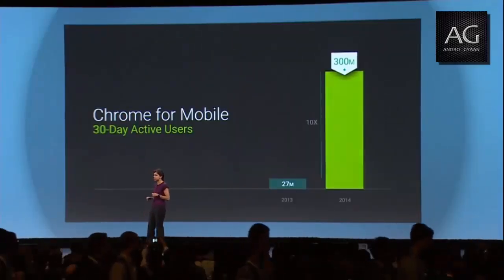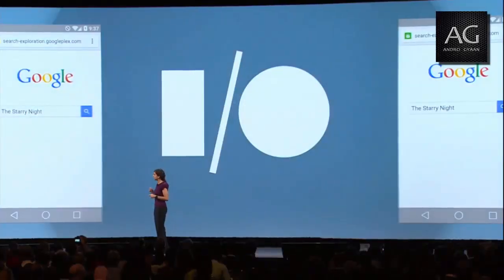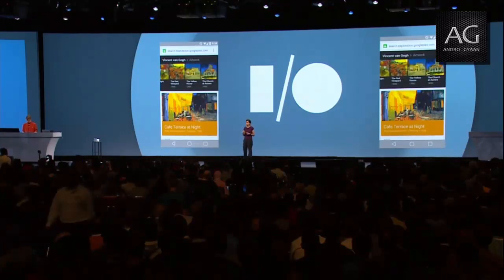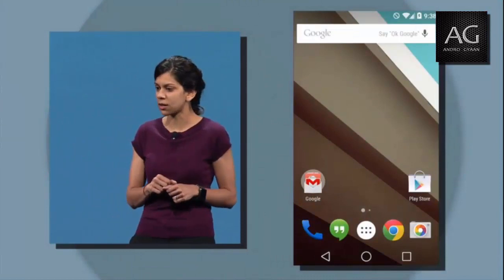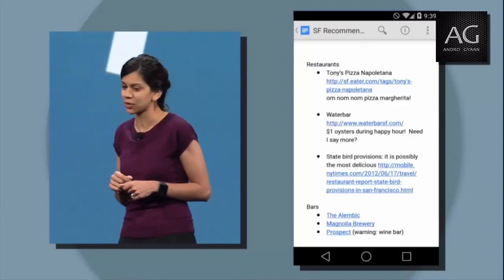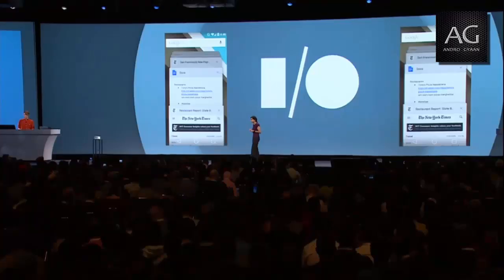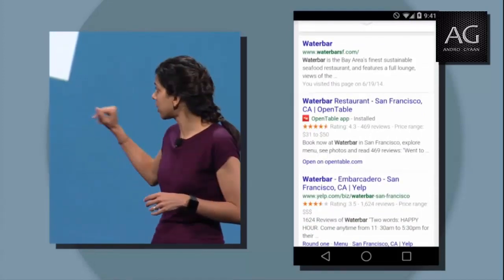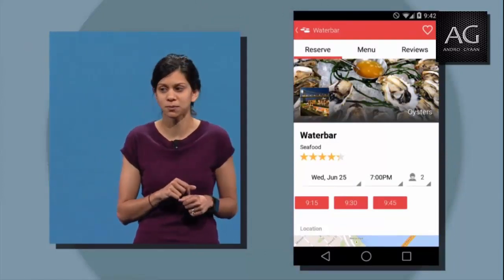Google IO 2014 Keynote Live Stream - Web Design gets Material Design Part 4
Google IO 2014 Keynote Live Stream